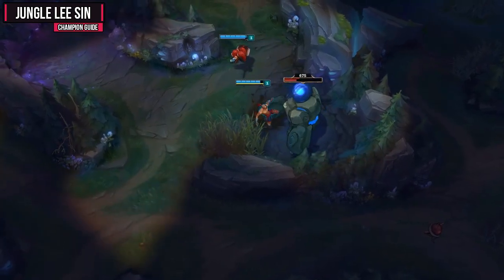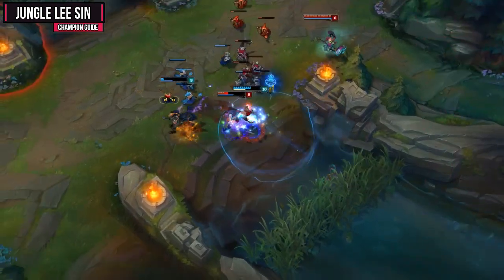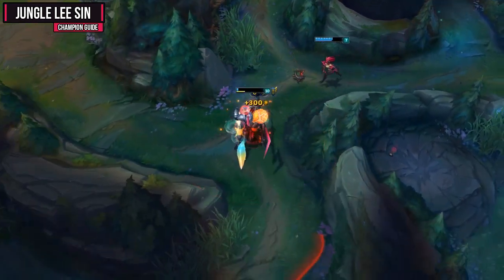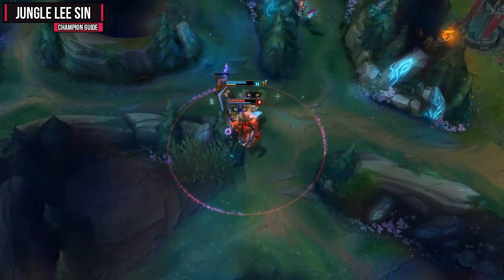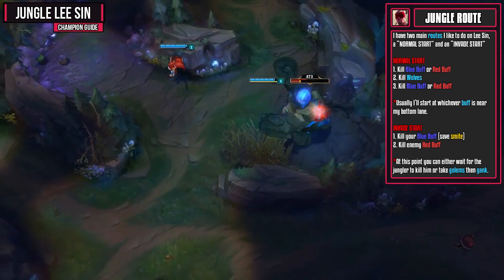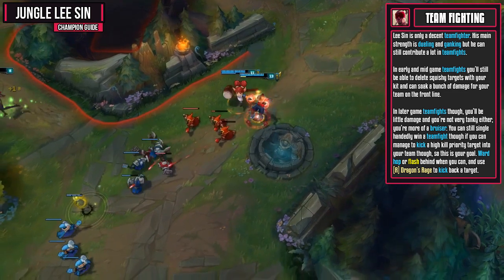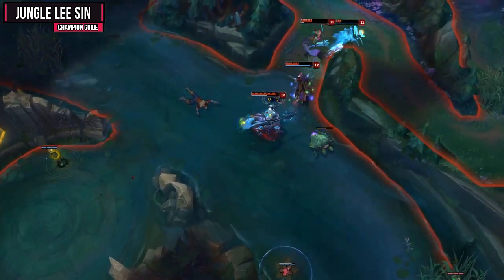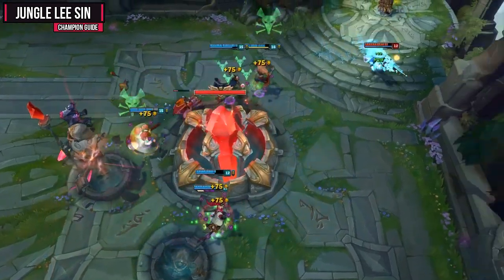Lee Sin: The Blind Playmaker - League of Legends Champion Guide [PRE-SEASON 7]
Today I'll be covering Jungle Lee Sin for Pre-Season 7, Patch 6.23. I'm going to cover his Pros & Cons, Masteries, Runes, Summoners, Abilities, Skill Order, Combos, Jungle Route, Counter-Jungling, Ganking, Teamfighting, Hard Matchups, and Item Build.

►Timestamps:
0:44 - Pros & Cons
1:28 - Masteries
1:49 - Runes
2:12 - Summoners
2:42 - Abilities
6:10 - Skill Order
6:43 - Combos
7:33 - Jungle Route
8:05 - Counter-Jungling
8:42 - Ganking
9:17 - Team Fighting
9:49 - Hard Matchups
11:08 - Item Build

★Outro Music: Illenium - Its All On U ft. Liam ODonnell (T-Mass & LZRD Remix)

● ● ● ● ● ● ● ● ♪♫ Artists' Links ♫♪ ● ● ● ● ● ● ● ●